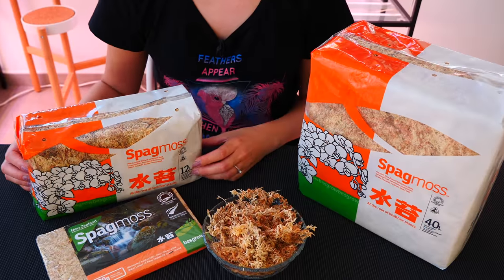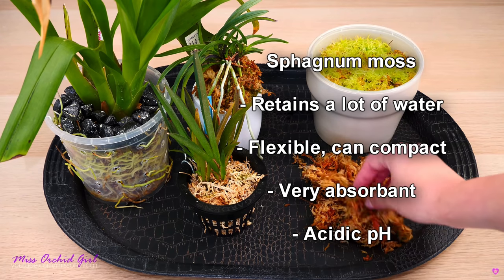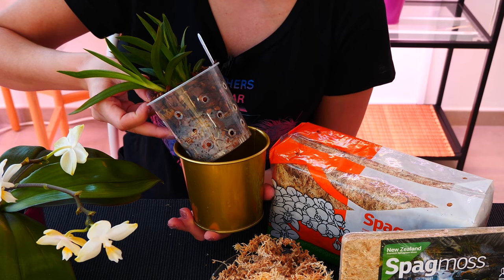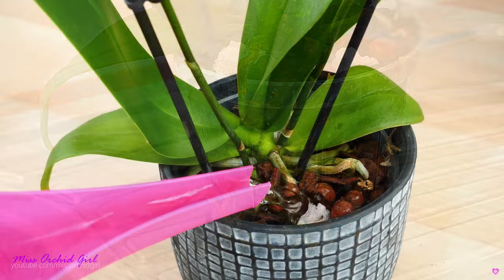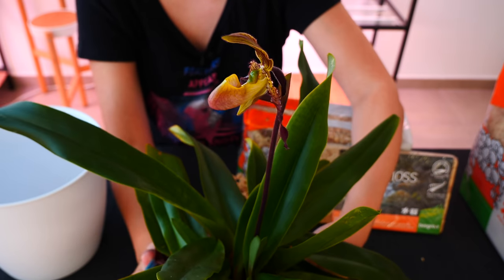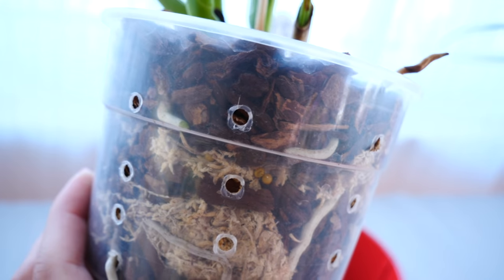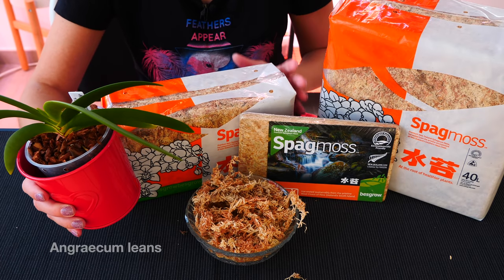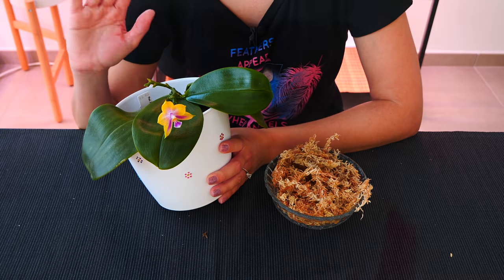9 Reasons Sphagnum Moss killed your Orchid! 😱 - Orchid Care for Beginners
🌸 Want to send me something? Here's my address!
Orchid Nature
🌸 Other things I use:
Fertilizer and supplements:
Shelf units:
Lerberg, Mulig, Omar from IKEA